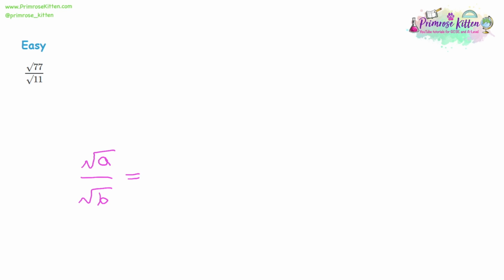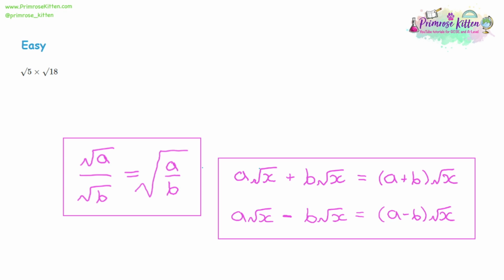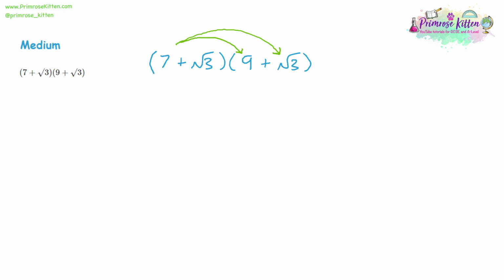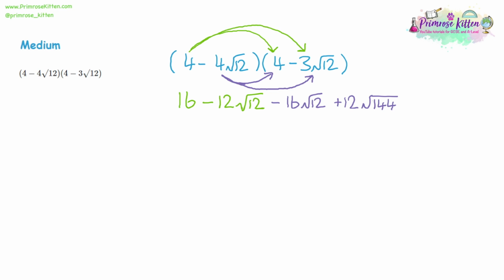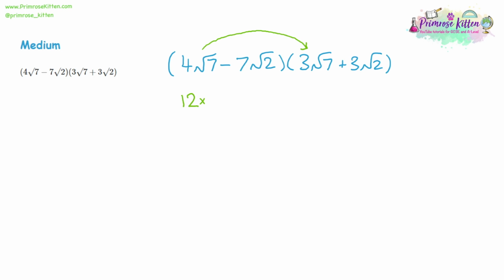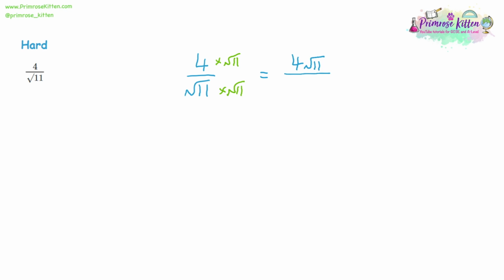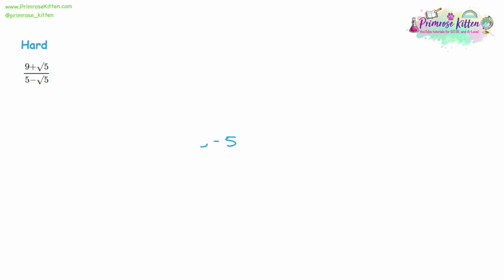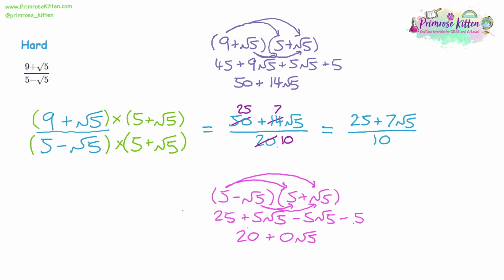Surds | Revision for Further Maths GCSE, iGCSE and Level 2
The online course for further maths, FREE revision guides and e-workbooks can be found

To help you get even better grades I’ve written a lot of e-books, packed full of loads of excellent questions to help you study. Because the best thing you can do is practice.